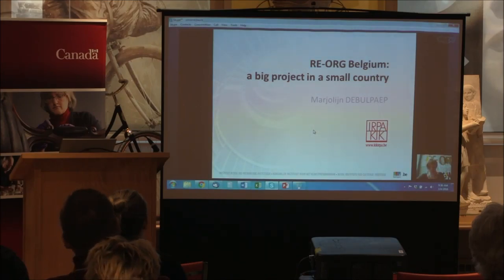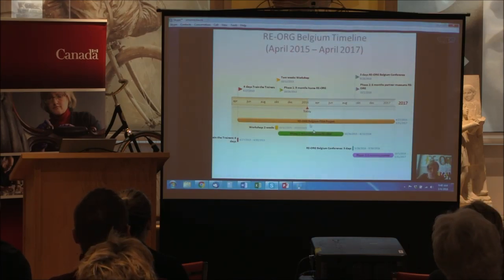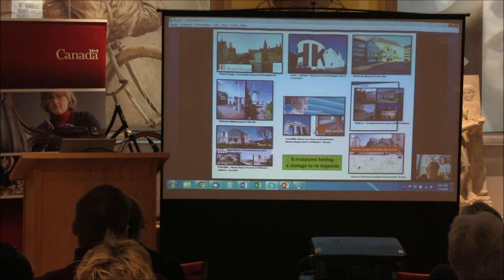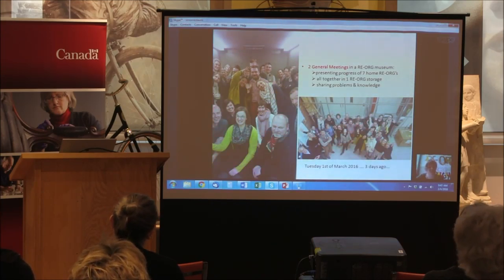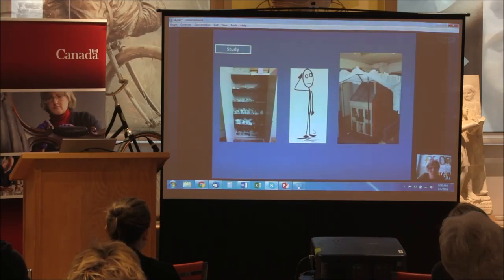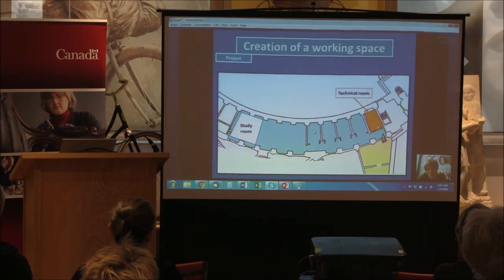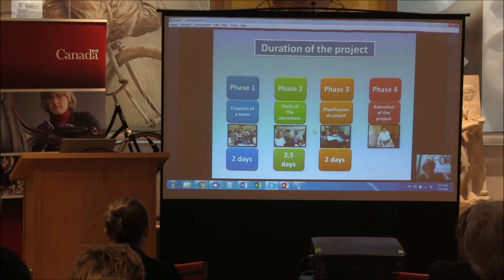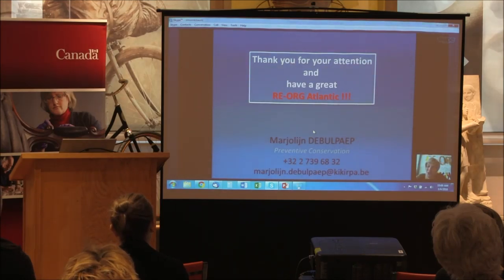RE-ORG Canada: RE-ORG Belgium - Marjolijn Debulpaep (KIK-IRPA) (3/13)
RE-ORG Canada (Atlantic) conference on the 4th of March 2016. In her presentation Marjolijn Debulpaep tells about the RE-ORG Belgium: a big project in a small country.